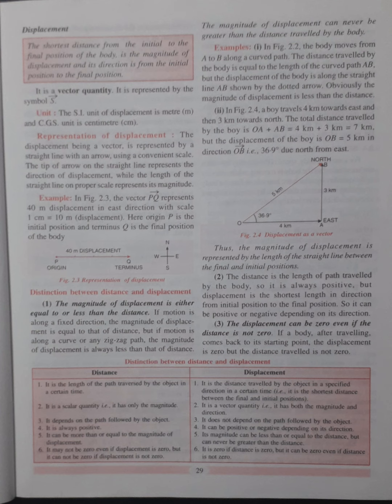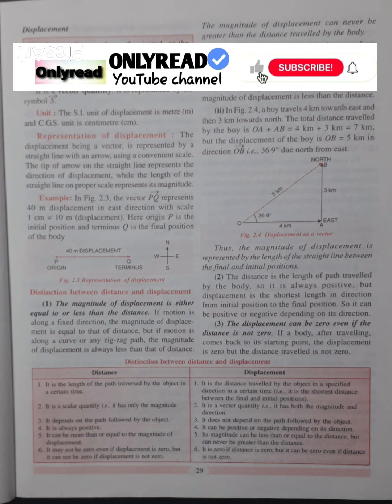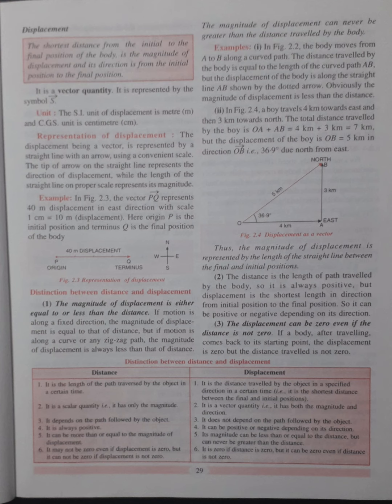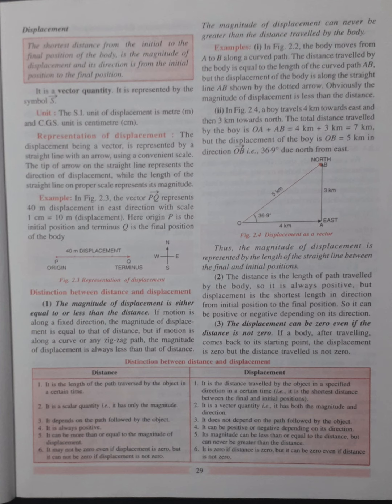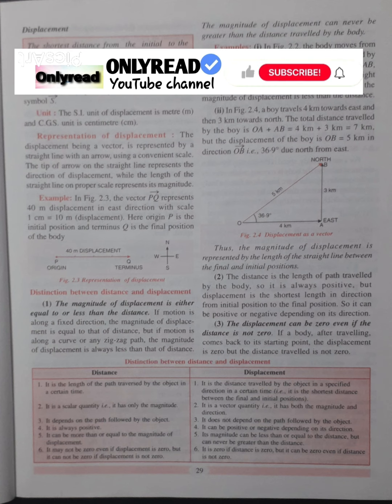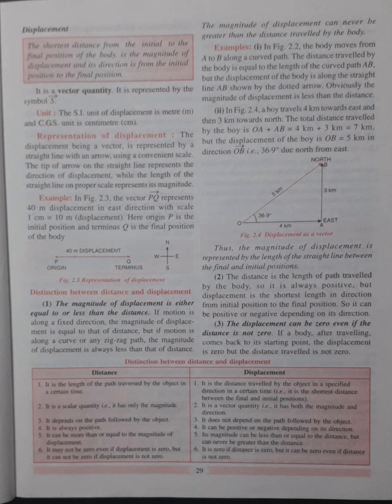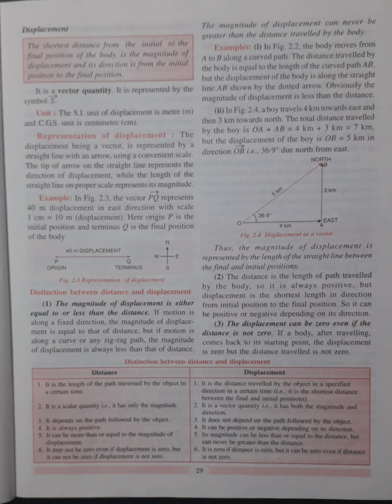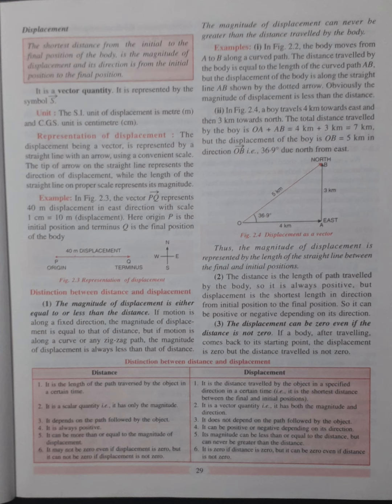Motion in One Dimension|Physics 9Th ICSE|Part2